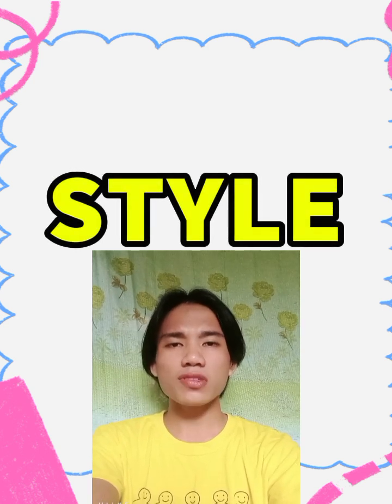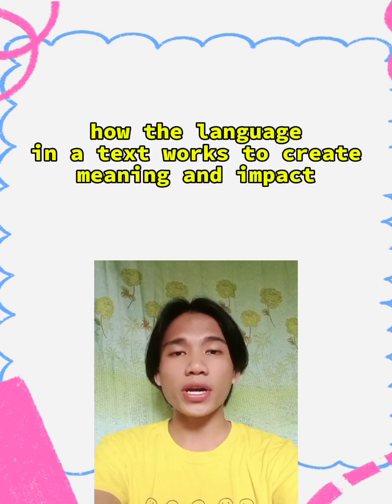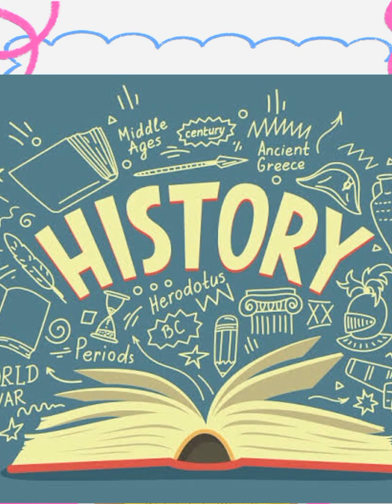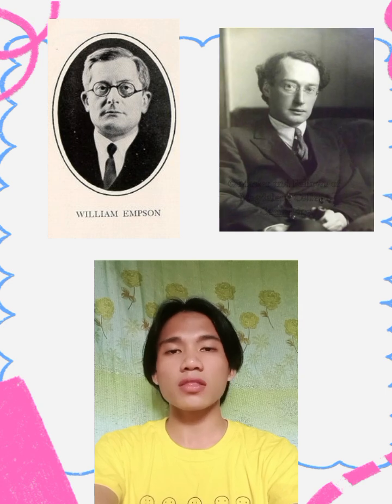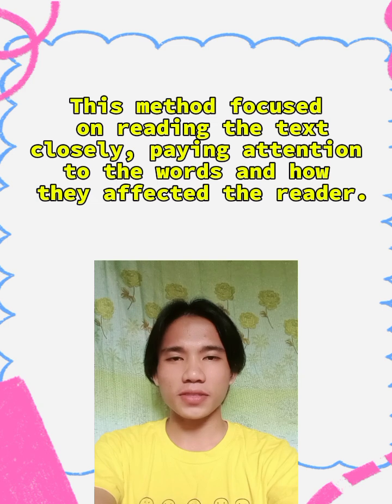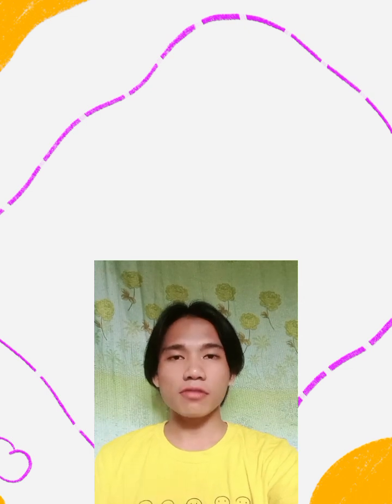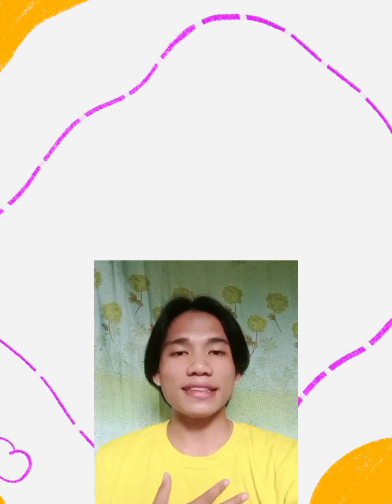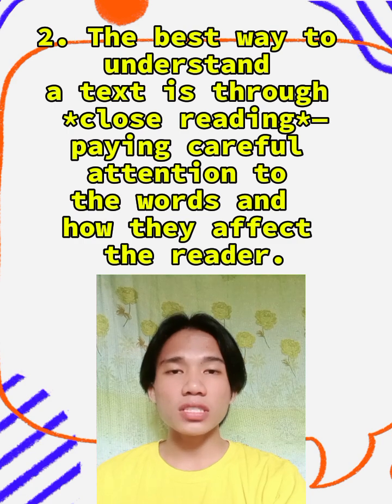Stylistics-History and Development